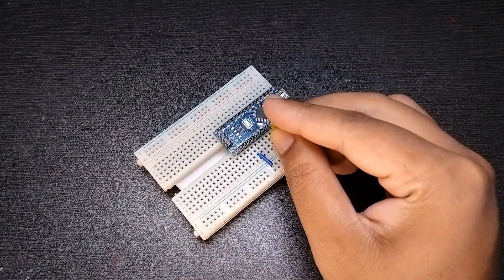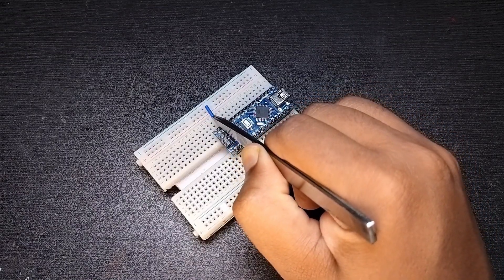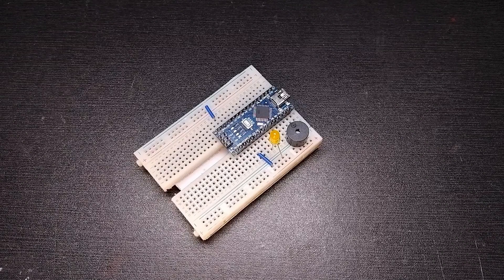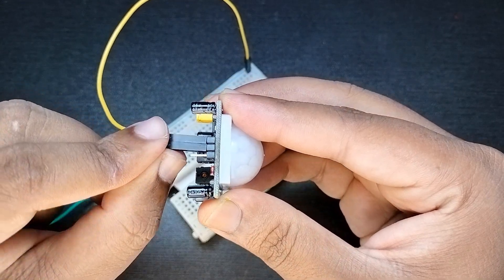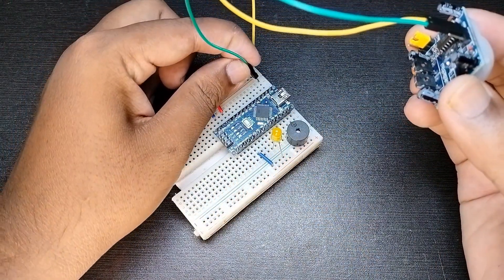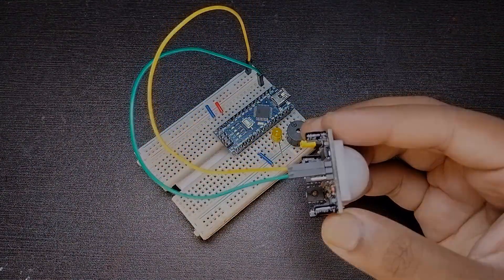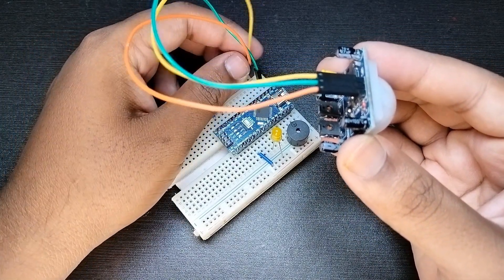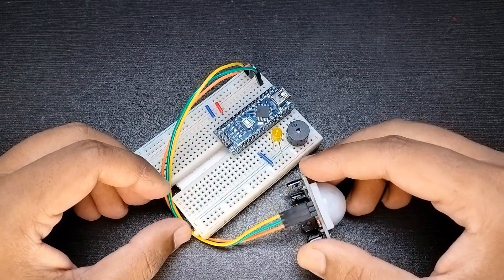PIR Motion Sensor with Arduino || Techie Lagan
Materials Required :-

1. PIR Motion Sensor
2. Arduino Nano
3. LEDs
4. Jumper Wires
5. Breadboard

00:00 - Intro
00:03 - Materials Required
00:27 - Connections
02:17 - Uploading the code
02:53 - Demo

Other equipments I use :-

SmartPhone [OnePlus Nord CE 2 lite 5G]

Laptop [HP pavillion 15]

Earphones [boAt Airdopes 121 Pro]

Mobile Holder